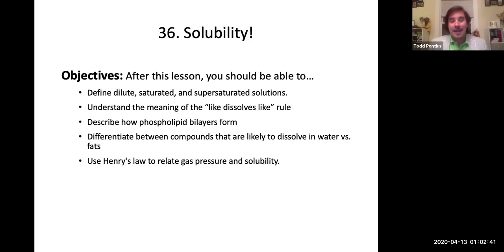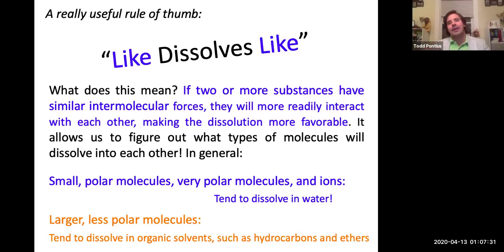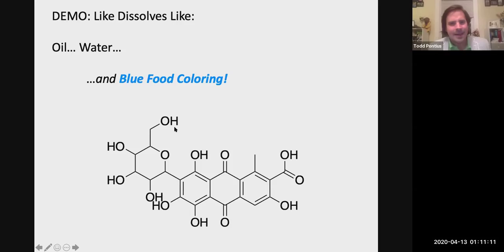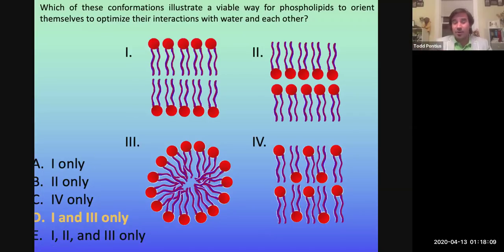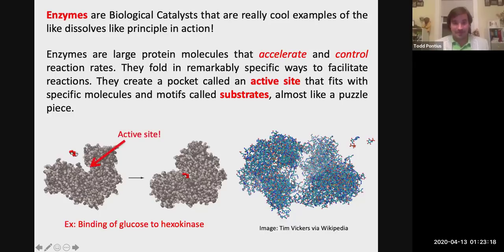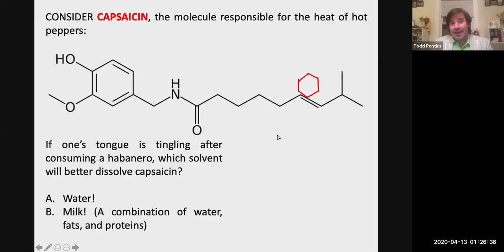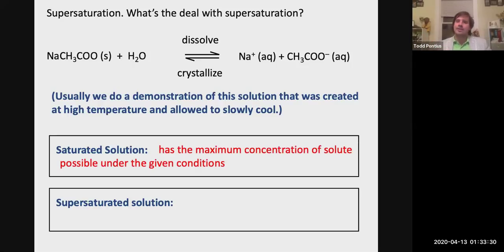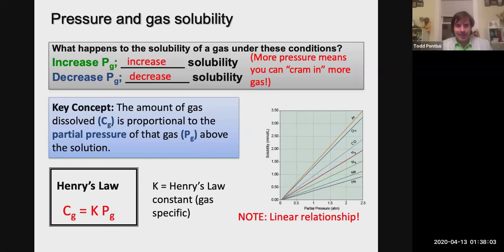Solubility and Factors that Affect Solubility!